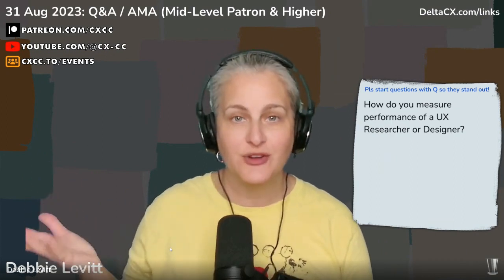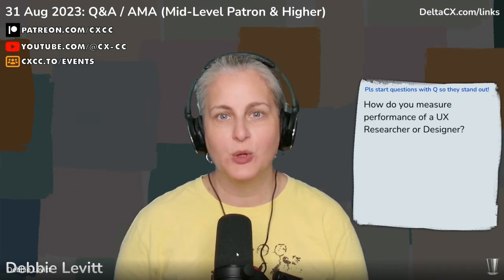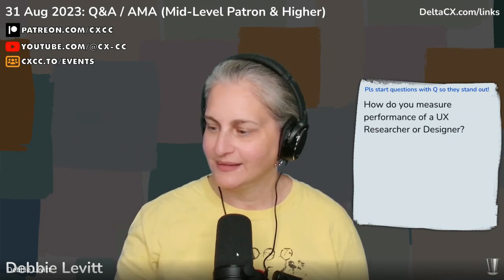31 Aug 2023: Q&A / AMA for Mid-Level and higher Patreon members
It's the best way to support our channel. Joining the free tier is like being on our mailing list, where you won't miss our important announcements and updates. Get early access and extra perks for as little as $1 USD per month.

More links at the end of the description.

This was our first Patron-only Q&A, but we had 2 great questions from Karen.

How to onboard new hires successfully and plan their first 30-60-90 days?

How do you measure performance of a UX Researcher or Designer?

- Learn more about our services, projects, training, and consulting.

- Early access, VIP-only events, additional coaching, and more perks starting at $1 USD per month. You can also join free if you want to remove algorithms and get all of our updates, announcements, and media (articles, videos, etc.).

(free but read-only if not a paid Patreon member)

- Our events calendar. Add it to your calendar, or RSVP to individual events to be reminded. You are not added to a mailing list or database.

- This includes how to submit show ideas, joining our online community, getting free and paid coaching from Debbie, and more!